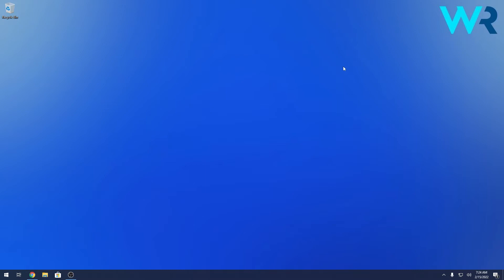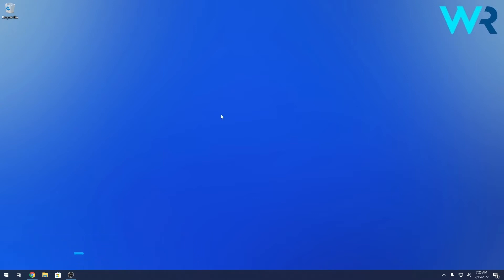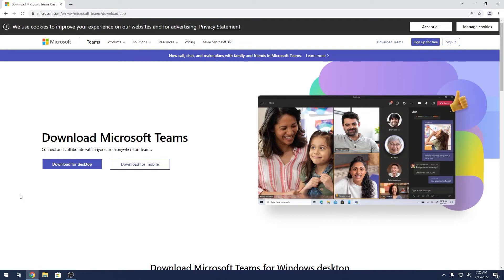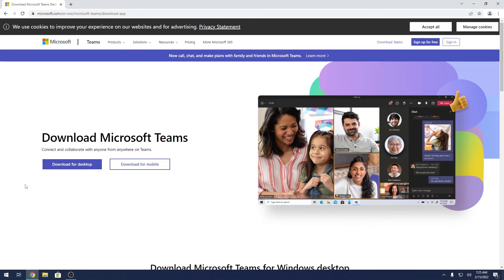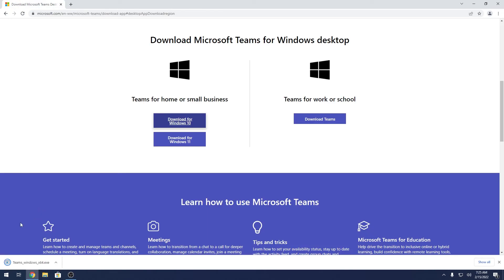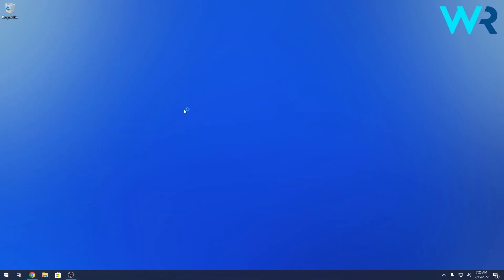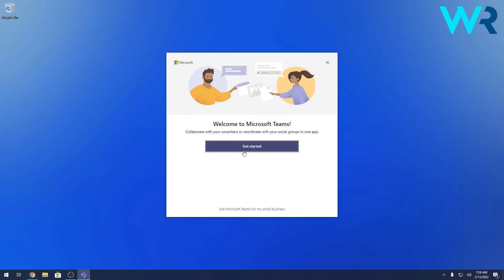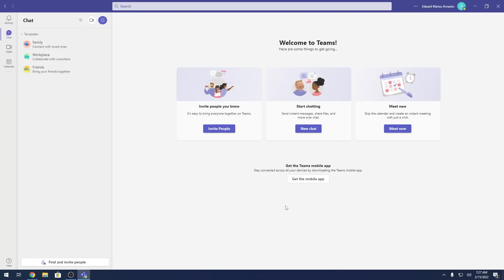How to Download and Install Microsoft Teams for Windows 10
| ⚙️DriverFix is now discontinued, but Outbyte Driver Updater is now available

0:00 - Intro
0:09 - How to Download and Install Microsoft Teams for Windows 10